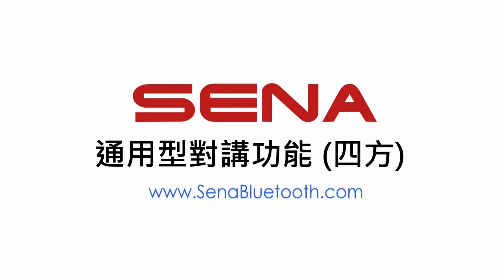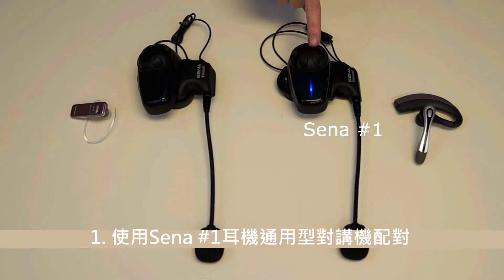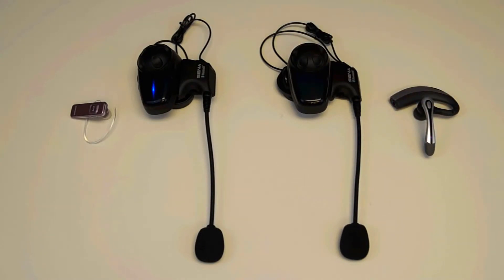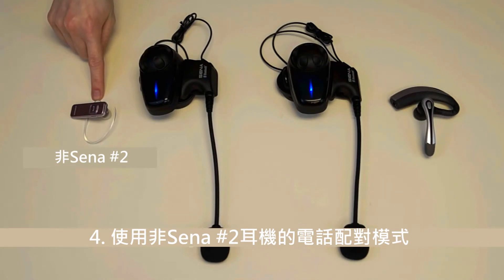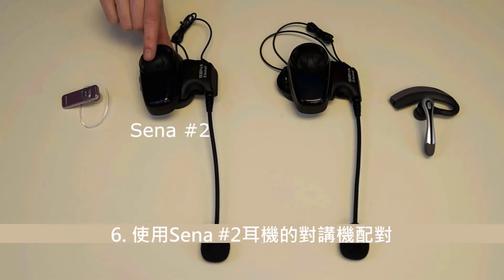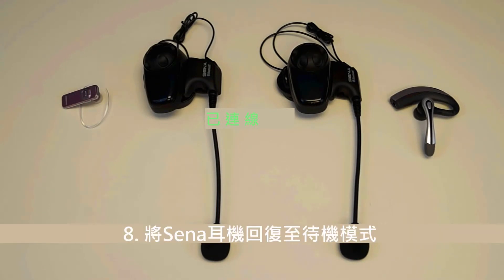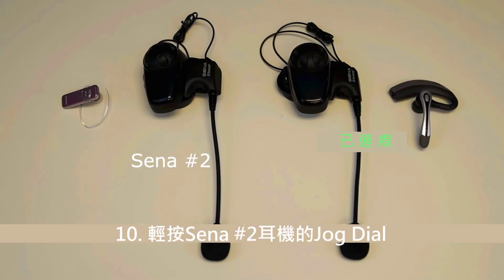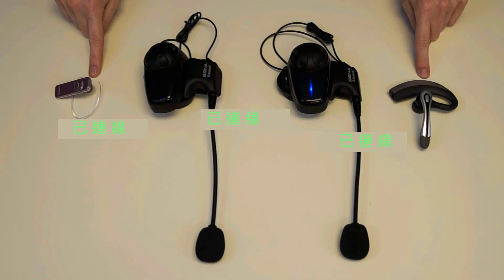通用型對講機 雙SENA與雙非SENA耳機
SENA及非SENA藍牙耳機各二付進行通用對講機配對